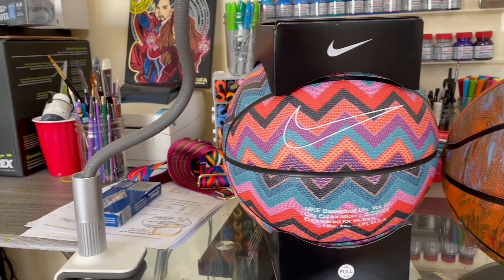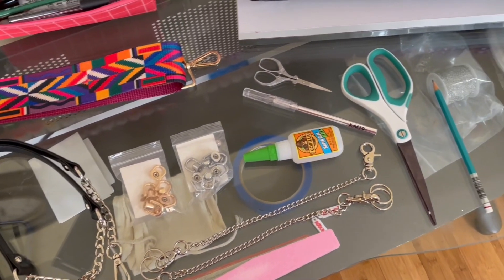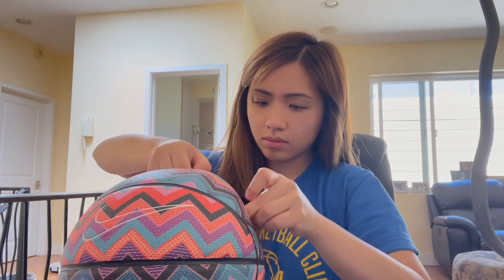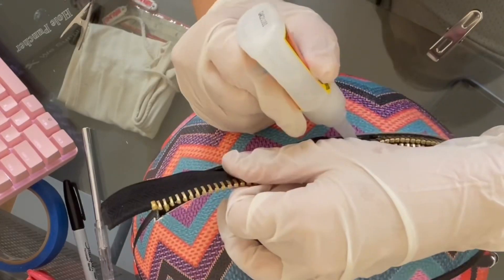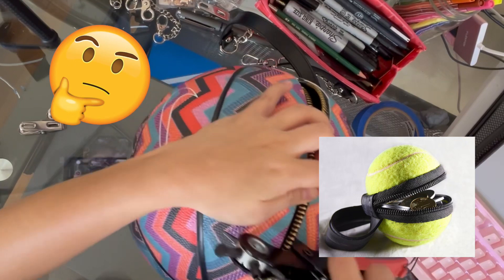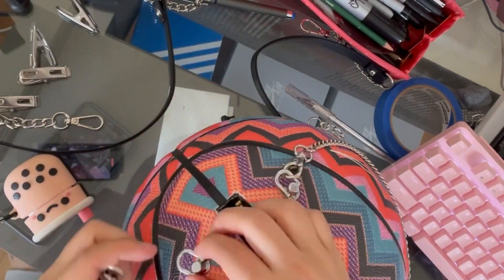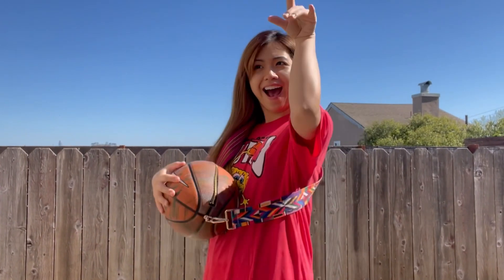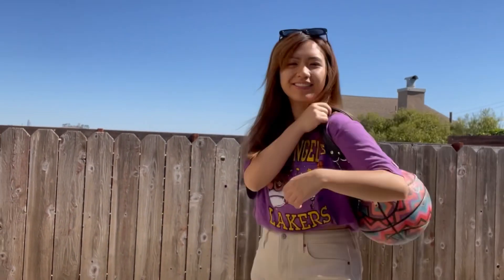How To Make A Basketball Purse 🏀👜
First time cutting into a basketball was pretty cool but turning it into a fashion piece was even cooler! See how I make two different Basketball Purses. Which one would you wear!?

Here are some of the items I used to create a Basketball Purse:

X-Acto Craft Knife

Metal Zipper

Purse Chain Handles

D Ring Stud Screw

Belt Hole Puncher